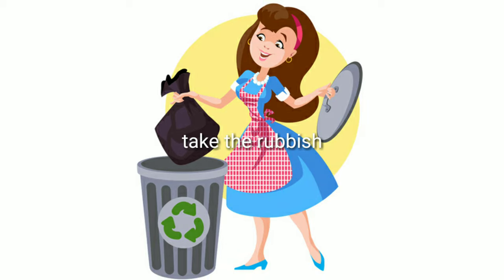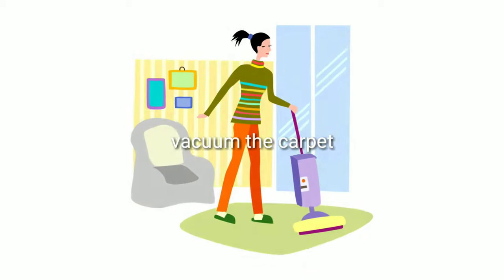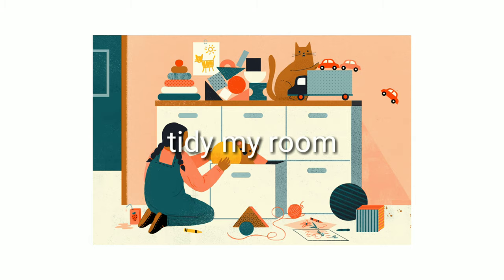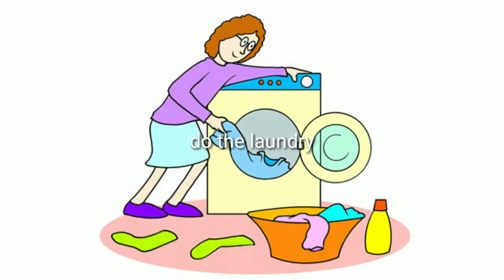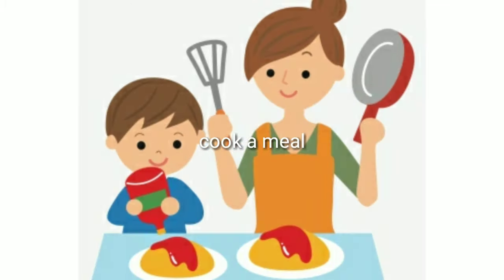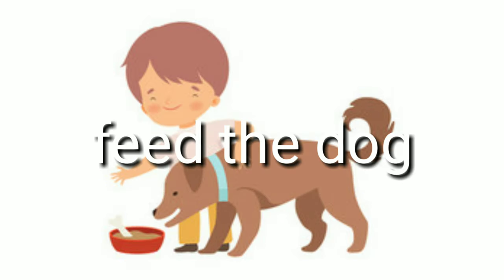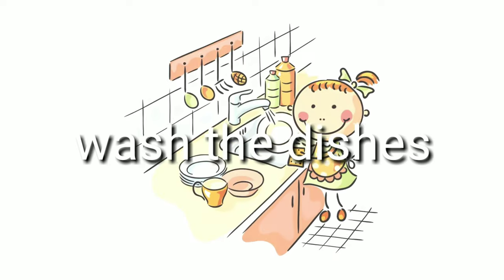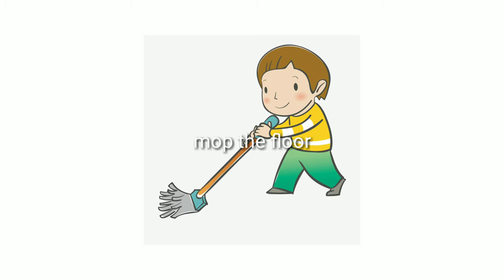first leson part 1 Doing the chores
first leson
please subsucribe to support me